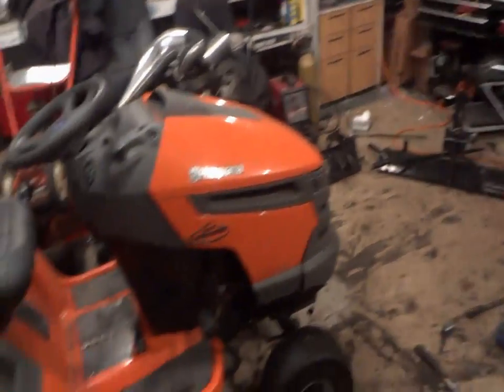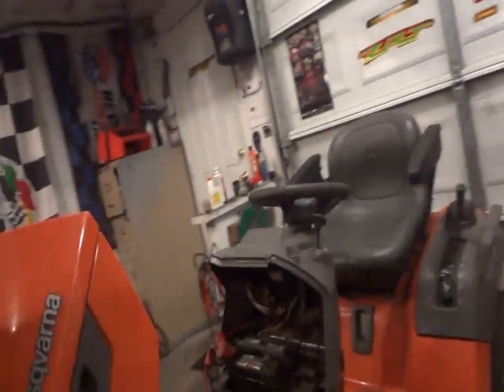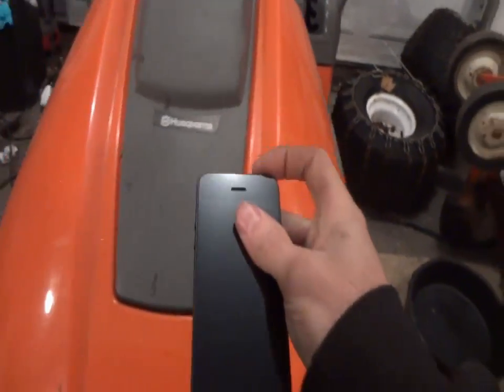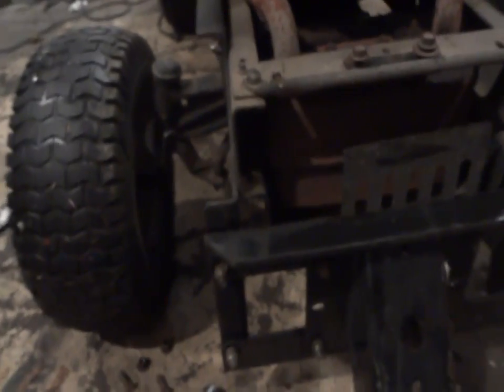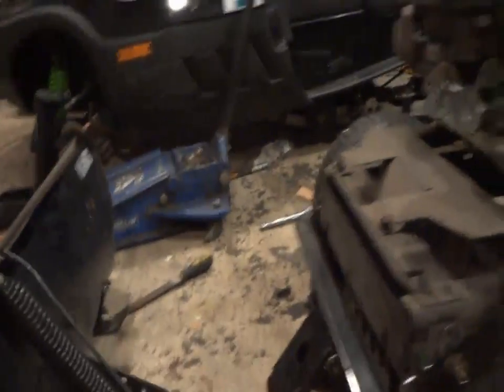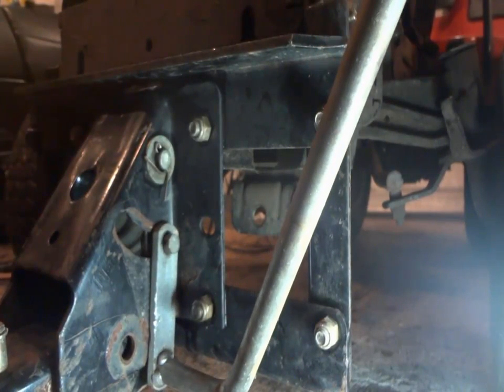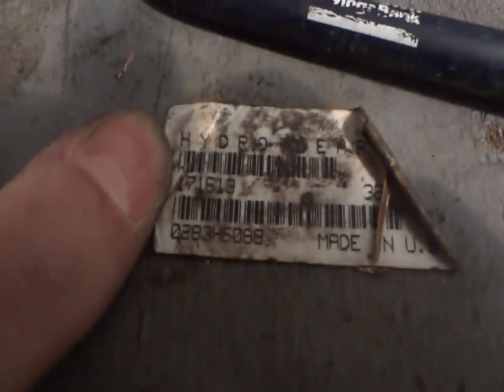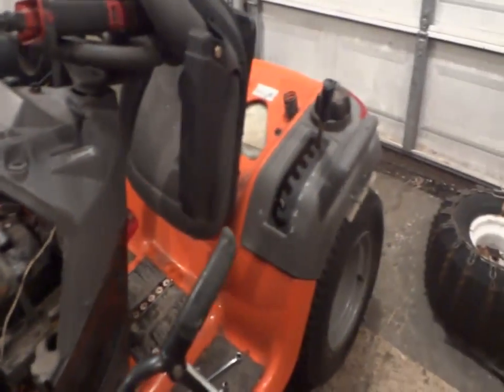How To put A Craftsman Plow On A Lawn Tractor